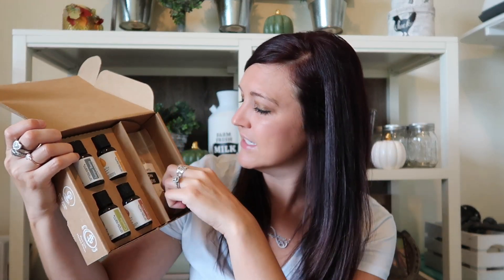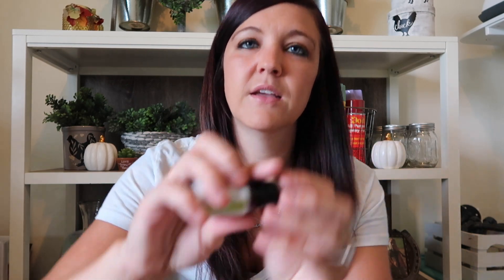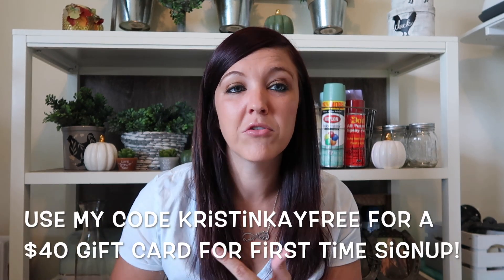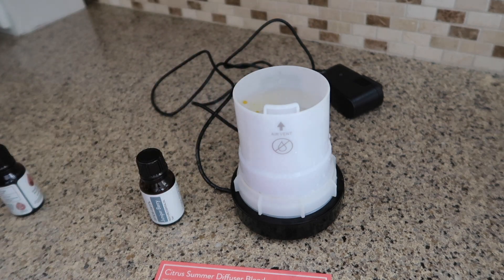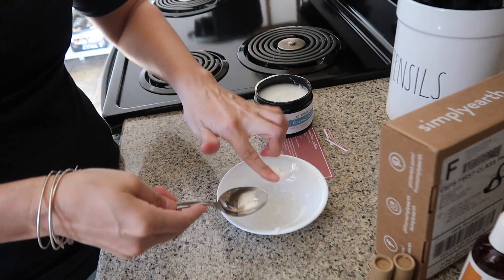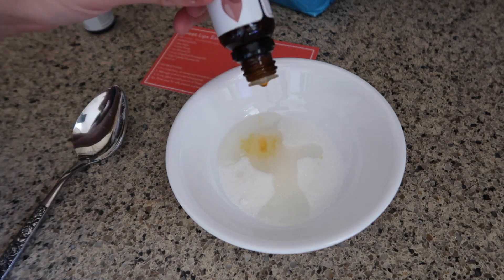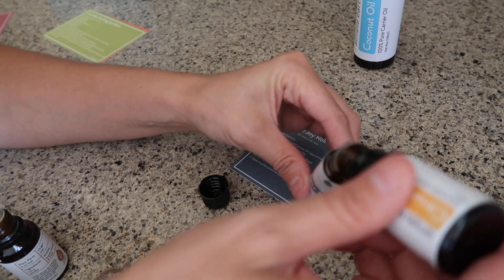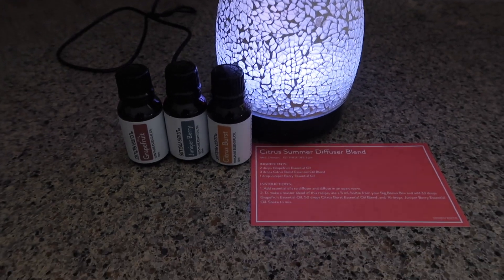Simply Earth Recipe Box August Unboxing | Essential Oil DIYS | Lip Balm and Lip Scrubs and more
I love making all kinds of different essential oil recipes and Simply Earths Recipe box makes it super simple and easy for me to achieve amazing DIY products. If you're a newbie or not to essential oils this is a super fun box for you!

Some of my favorite craft supplies I use

Silhouette Cameo 4:

Make sure to go and check out Hobknobin on Etsy. Shyla has not one, but two 5 star Etsy shops. There is so many super cute crafting items available:
(this website has the wooden rolling pins)

Quinns Castile Liquid Soap:

Peg Board Accessories:

10 year planner:

Rae Dunn Cart:

Wall Hanging Files:

Shop my Poshmark closet @Kristinkay305
CRAFT ITEMS I USE:
Glue Gun I use

Glue Sticks I use

Shark Rotator Vacuum: